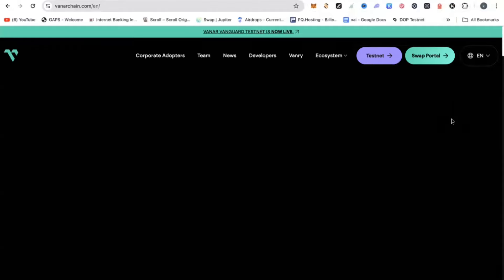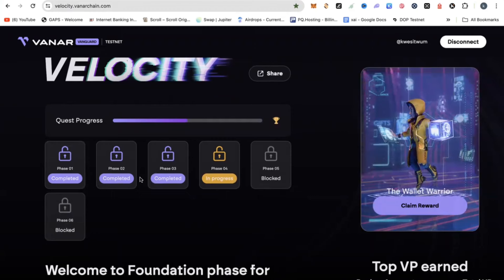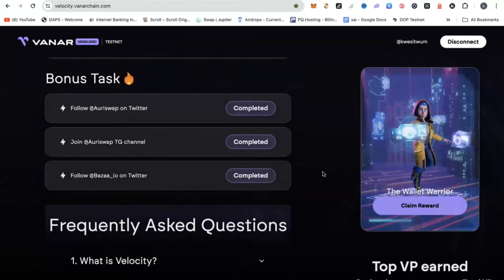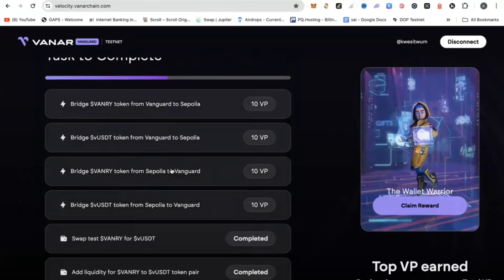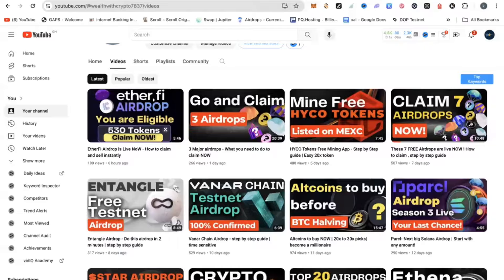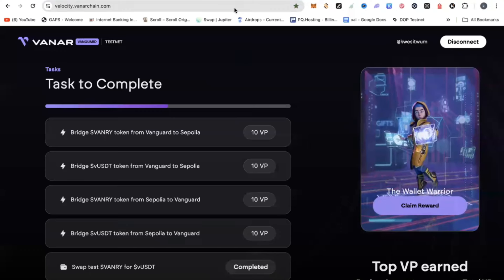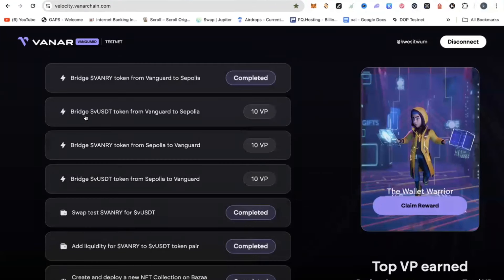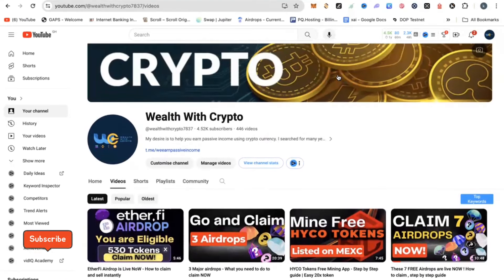Vanar Chain Velocity Testnet Airdrop Phase 4 + NFT guide